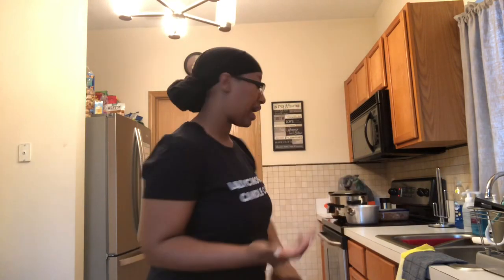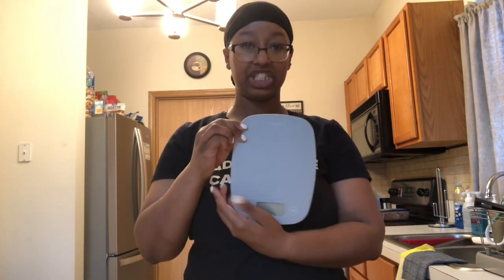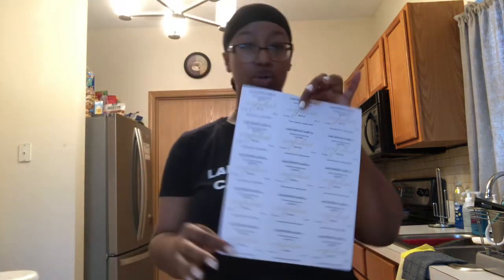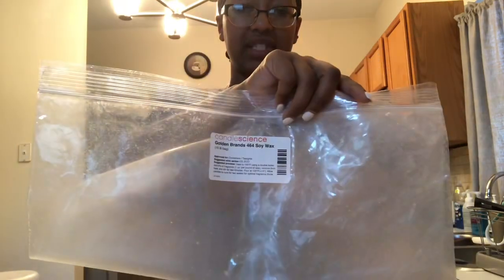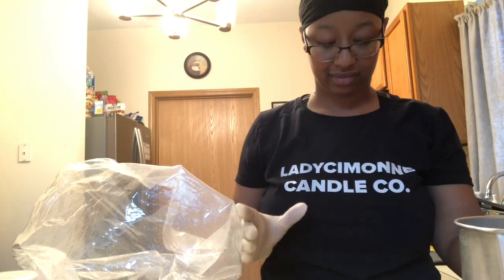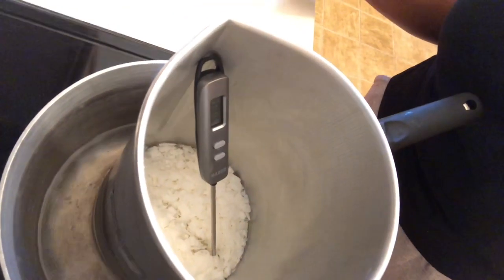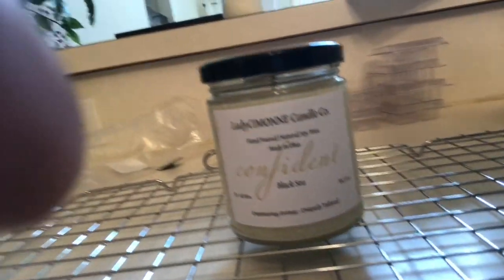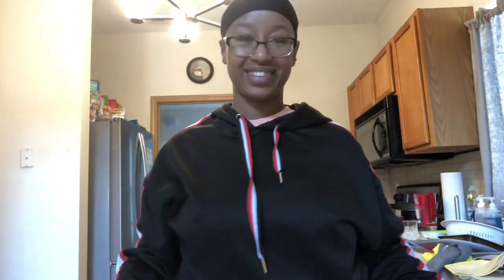How To Make Soy Candles For Beginners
~TODAY’S VID:

In today’s video, I am going to show you how to make soy candles. I am breaking everything down from the tools you will need, the correct heating and pouring temperatures, even how to do touch ups when your candles may experience some uneven surfaces during the curing process. Enjoy 😊

In LadyC’s Digital Studio, I offer:

👉🏽Courses

👉🏽Private Coaching

~REFERENCES

~MUSIC

~PHOTOGRAPHER

~GEAR

iPhone
iMovie
Snapseed App (Editing Product Pics)

LadyCIMONNE Candle Co. - The YouTube Channel!

XO, P